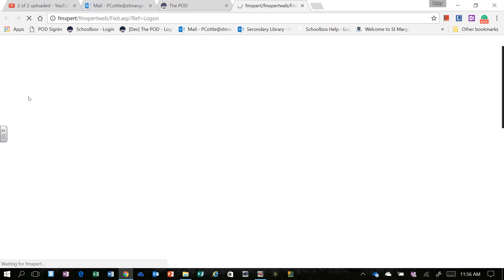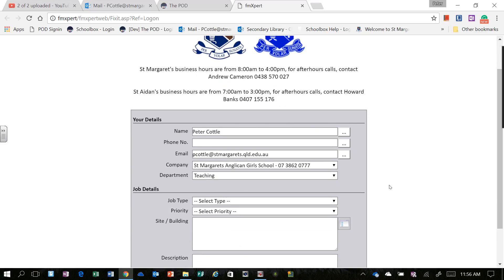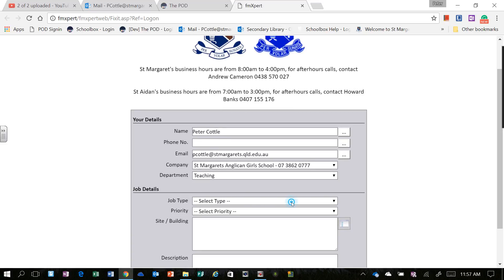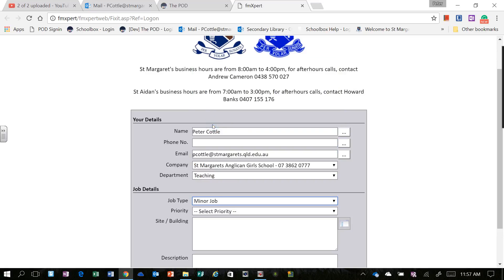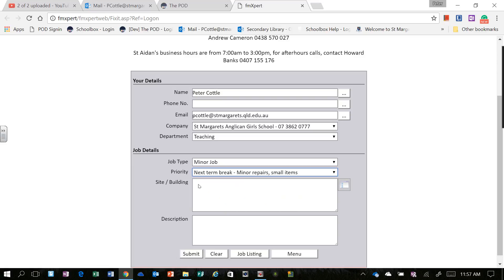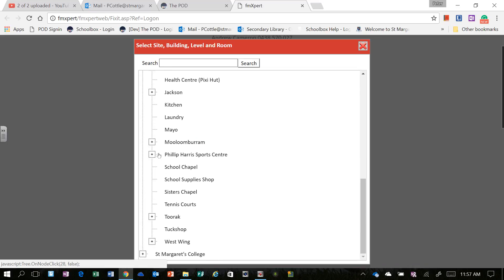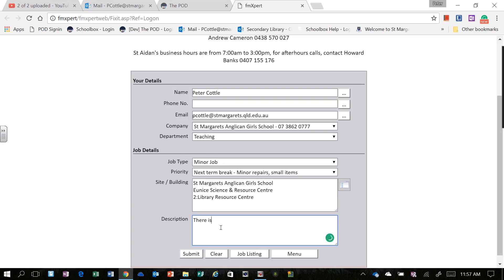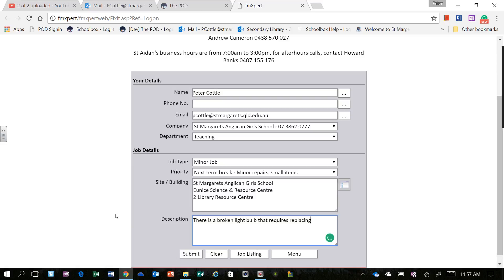Submitting a Fix It request